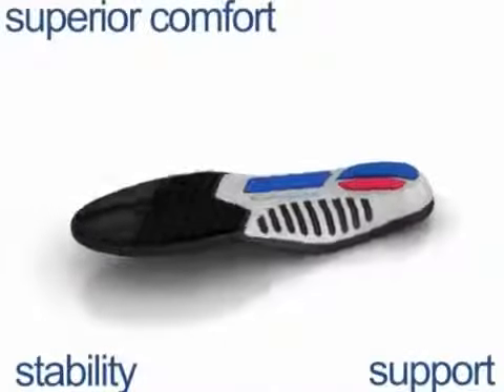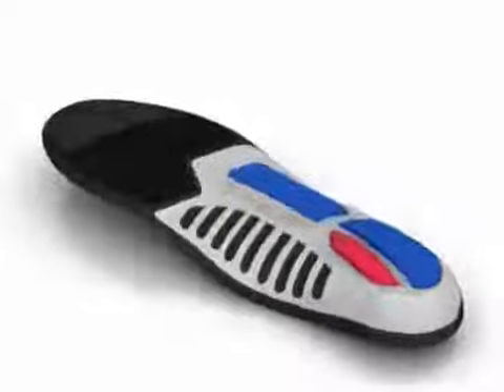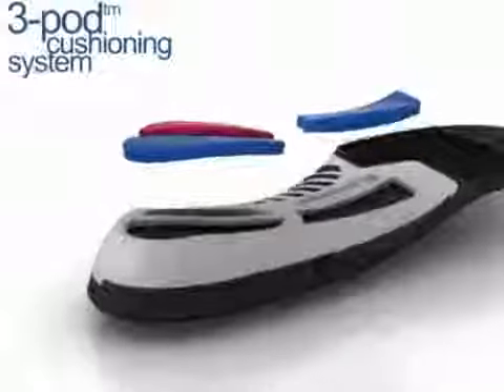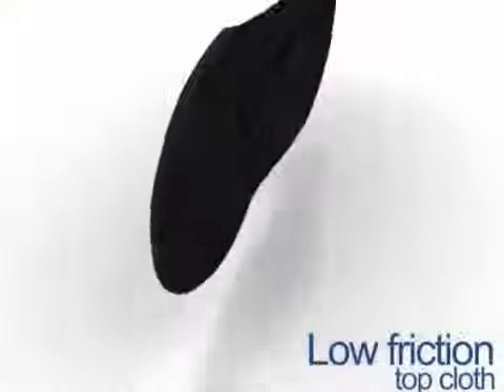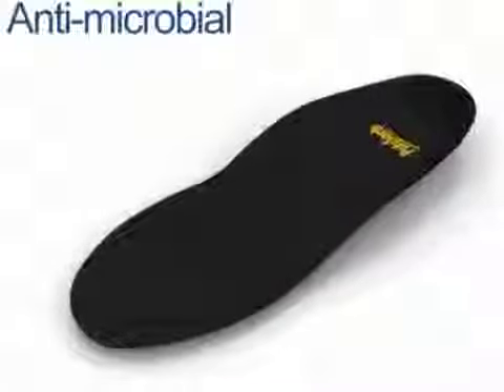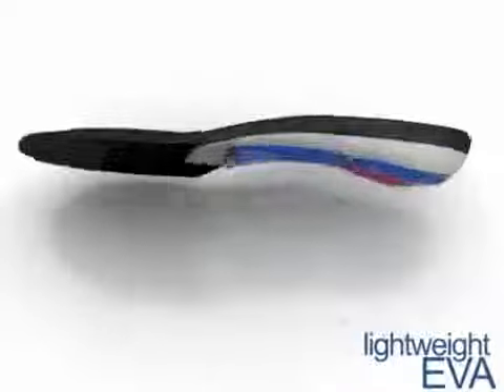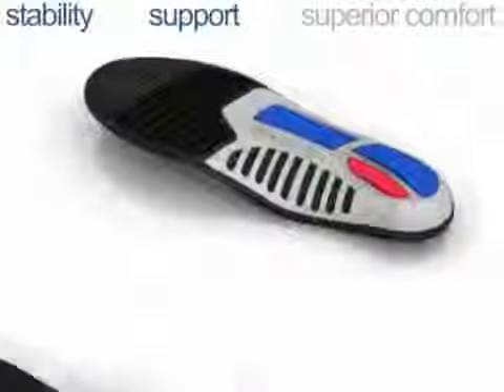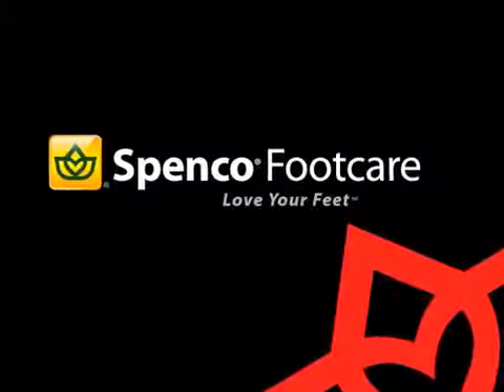Spenco Polysorb Total Support Insoles | SwimOutlet.com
The Spenco™ Polysorb Total Support Insoles are packed with tech features to make this insole a top-of-the-line choice.

• Insole with TotalSupport™ technology.
    - Spenco's best insole.
    - Provides support, stabilization and cushioning.
    - Helps improve alignment.
    - Assists with reducing over-pronation that can cause foot, leg and back pain.
    - Helps prolong the life of your shoes.
• Footbed: Full-Contact Comfort™.
    - Moldable EVA footbed.
    - Conforms for a custom fit.
• Accepted by the American Podiatric Medical Association (APMA).
    - Also accepted by the Federation Internationale des Podologues.
• Forefoot: cushioned crash pad to absorb shock and provide a smooth transition.
• 3-POD™ PloySorb® system provides cushioning and assists with over-pronation.
• Silpure Antimicrobial top cloth.
    - Low-friction to help prevent blisters.
    - Reduces foot odors.
• Semi-rigid arch support: improves stability and alignment.
    - Deep heel cup to assist with motion control.
• Ideal for athletes who want firm support and motion control.
• Instructions: carefully remove the original insole from your shoe.
    - Trace the new insole with the original insole.
    - Trim to fit.
    - Insert the new insoles.
    - Hand wash with warm water when necessary and air dry.
• Guaranteed for 1 year.
• Imported.

you can always expect the following

· Fast Shipping

· Widest Selection